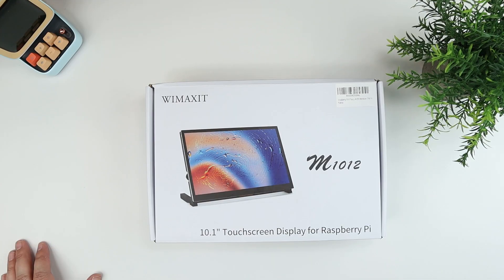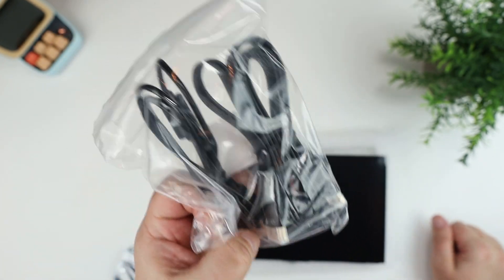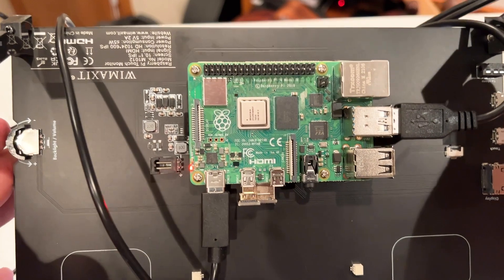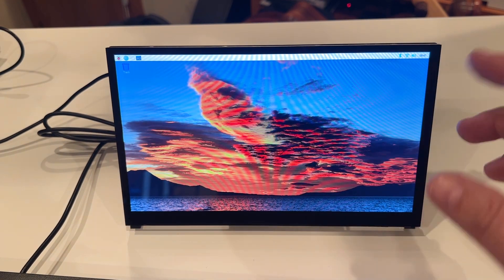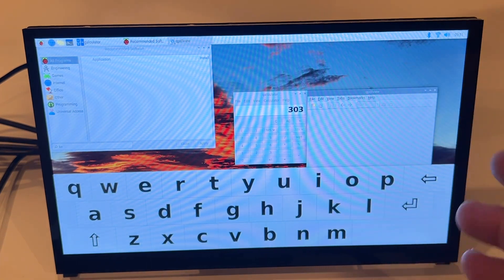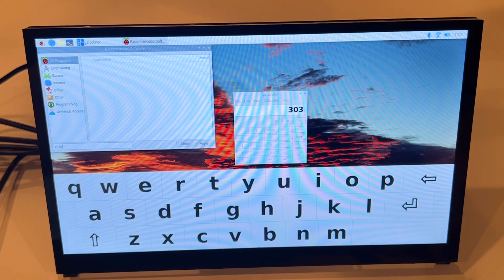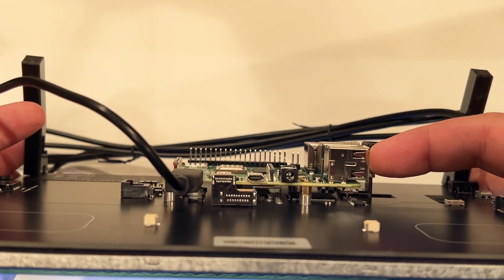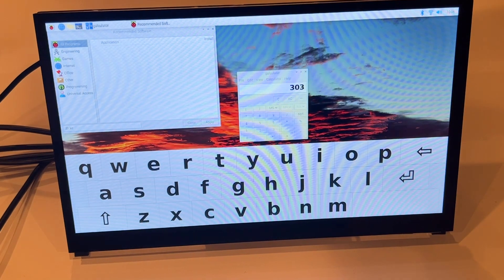Wimaxit Raspberry Pi Touchscreen (M1012) - Unboxing and First Look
Welcome to today's video, where we'll be unboxing and reviewing the Wimaxit 10.1" Touch Screen Monitor, specifically designed for compatibility with Raspberry Pi 3 and 4! This versatile, multitouch display offers a seamless experience for Raspberry Pi enthusiasts, providing crisp visuals and responsive touch controls for your projects. Join us as we dive into the features and benefits of the Wimaxit 10.1" monitor, including its easy setup, plug-and-play functionality, and compatibility with various Raspberry Pi models. Don't miss out on this review, as we explore whether the Wimaxit 10.1" Touch Screen Monitor is the perfect addition to your Raspberry Pi setup!

00:00 Introduction
00:23 Unboxing
02:31 Raspberry Pi Connection
03:43 Testing

✅ Wimaxit 10.1" Touch Screen